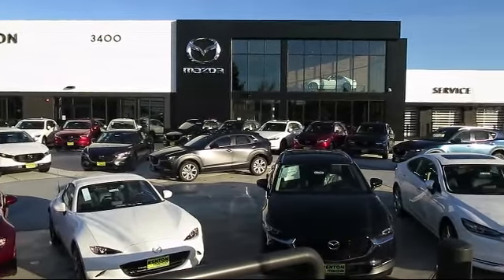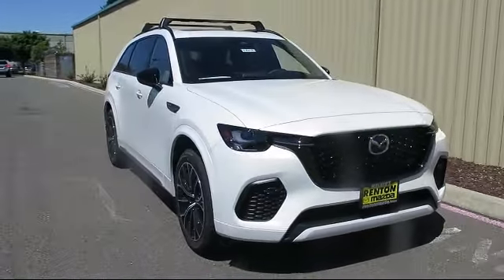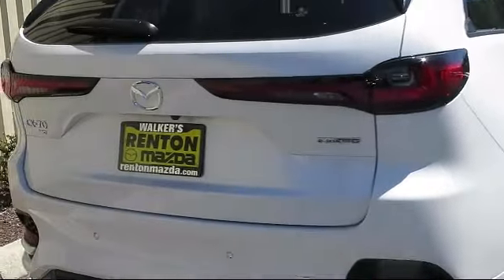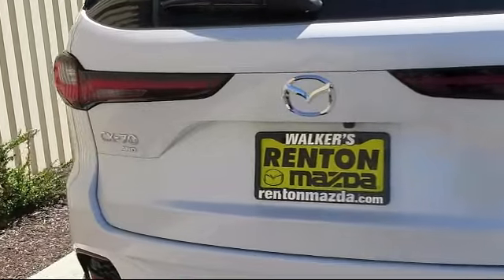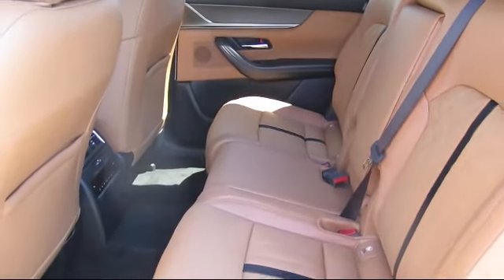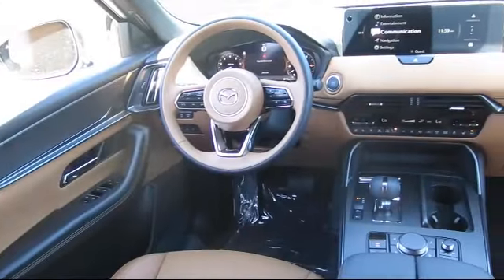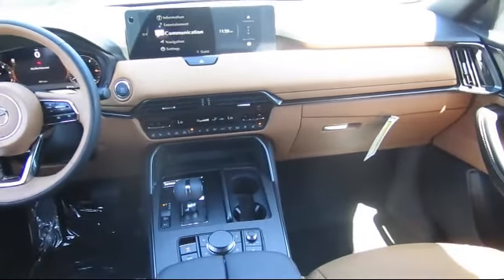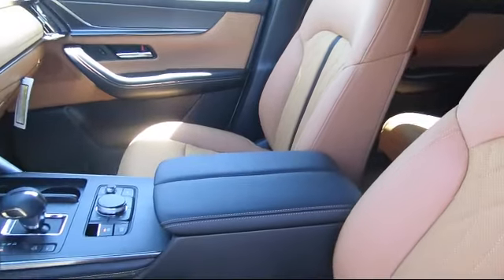2025 Mazda CX-70 3.3 Turbo S Premium Plus Package Seattle Bellevue Renton Kent Auburn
2025 Mazda CX-70 3.3 Turbo S Premium Plus Package Stock Number: WM4318 Vin:JM3KJEHC0S1106969.

720 Rainier Ave S.